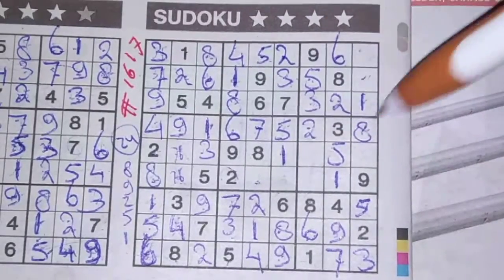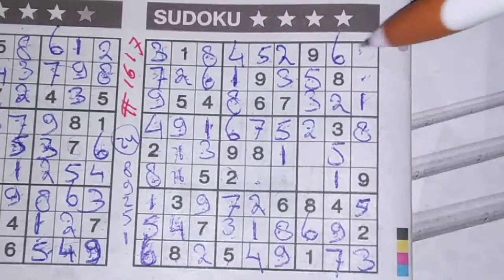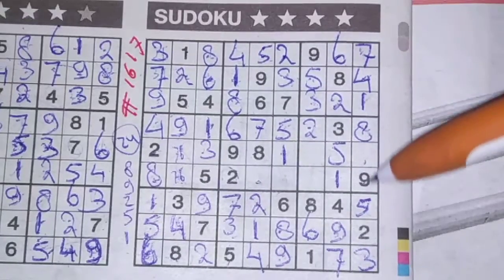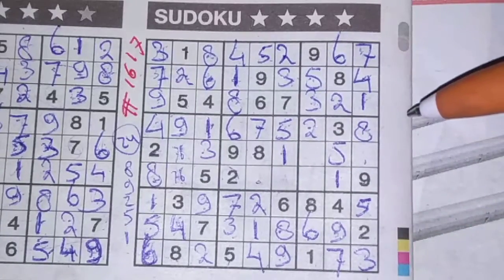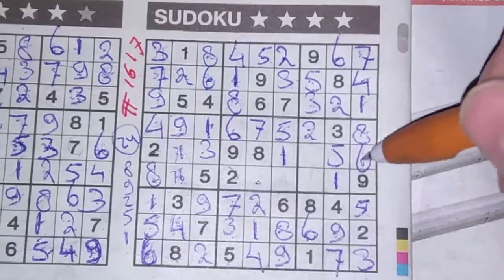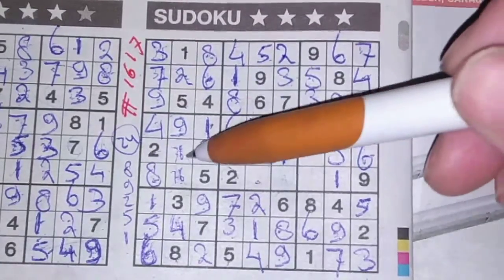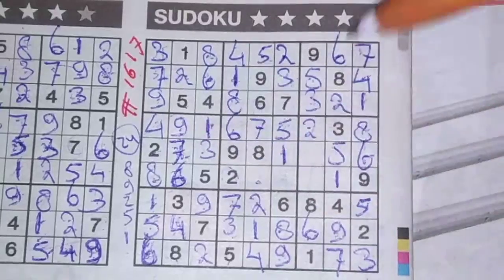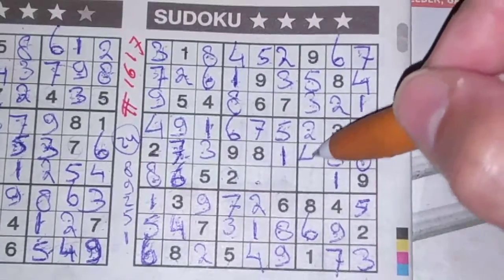(#1617) Friday. Four Stars Sudoku puzzle. Bonus Extra edition. 09-25-2020 Extra part 4 of 8